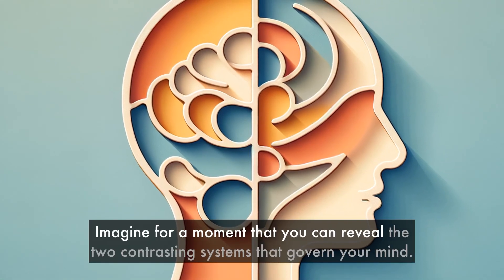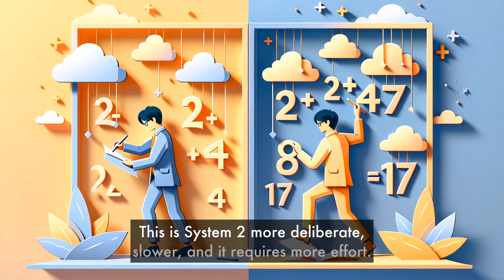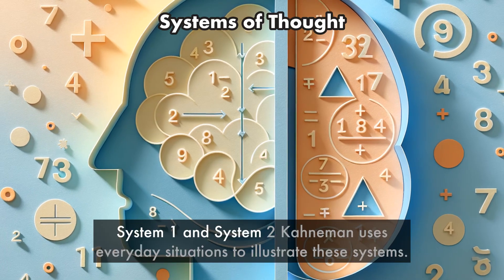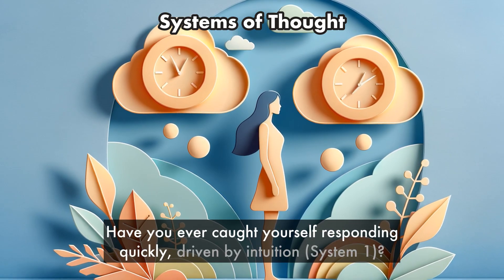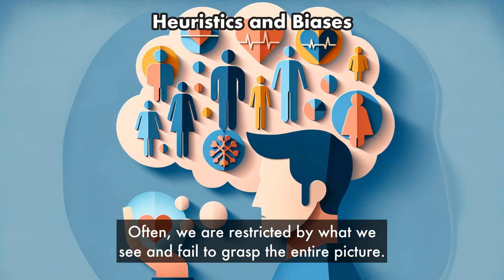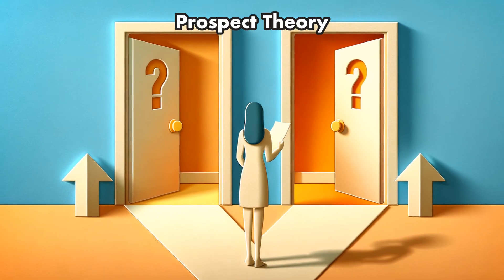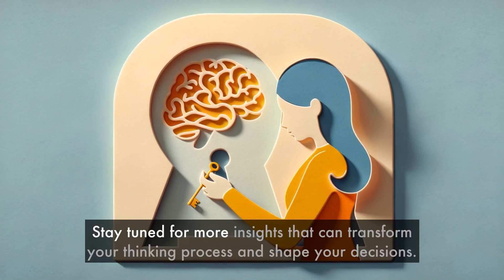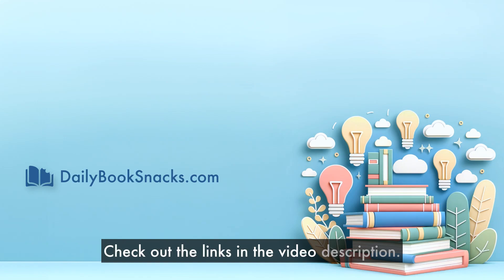The two systems in your brain | Snacks from "Thinking, Fast and Slow"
Ever wonder just how your mind comes to the decisions you make every day? What if I told you it's all down to two systems in your brain? In "Thinking, Fast and Slow", Daniel Kahneman delves into how our thinking patterns shape our perceptions and decisions.